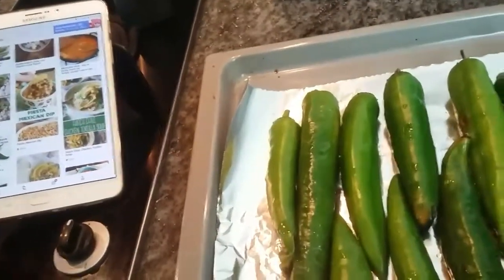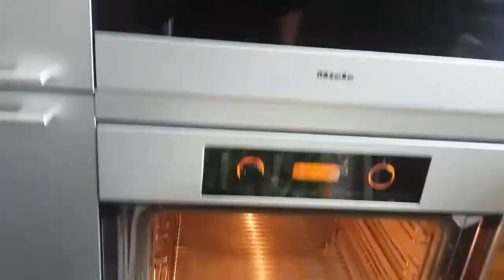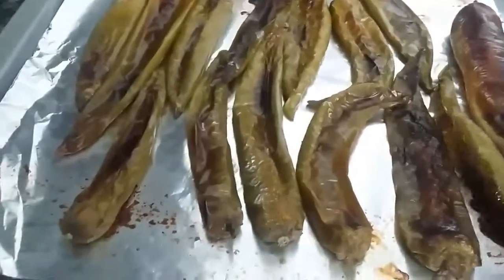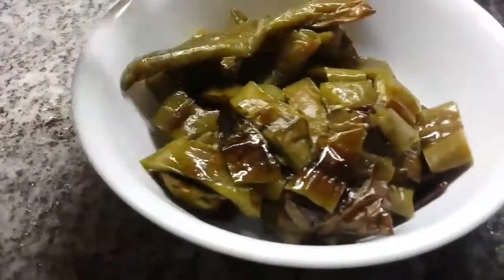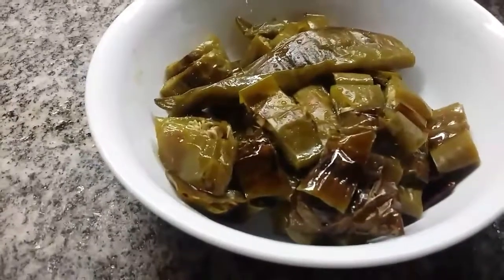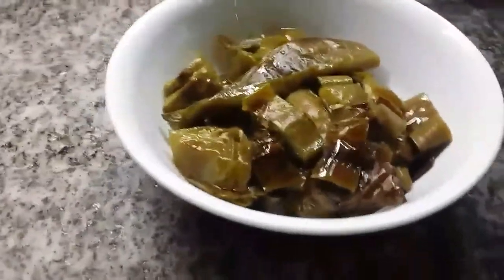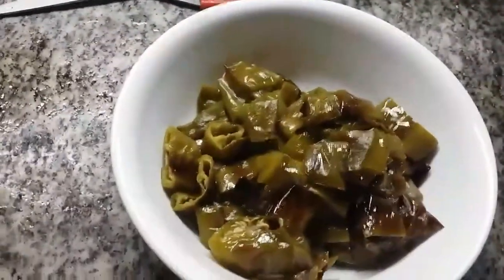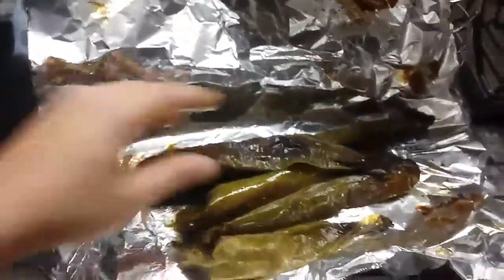Hatch Chilli Roasting, Failed!!!🌶🌶🌶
CAMERA I am using is Sony A5000

FOLLOW ME